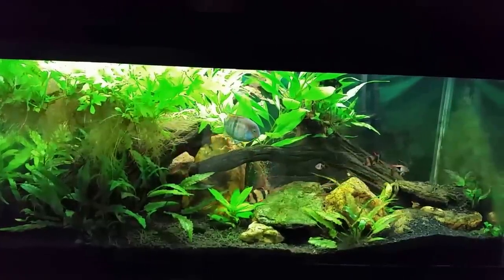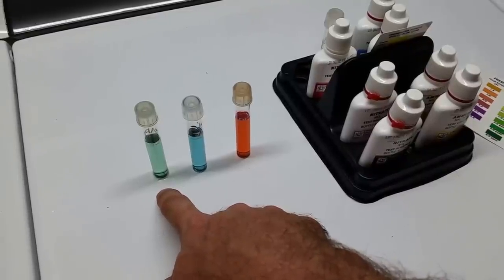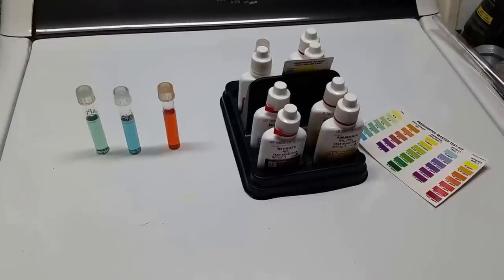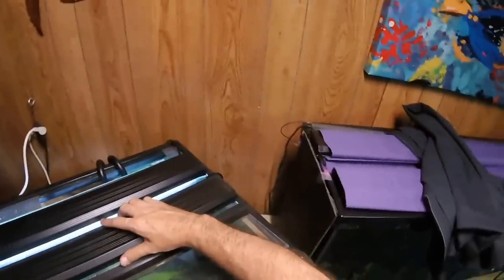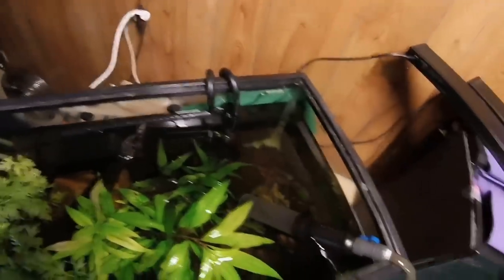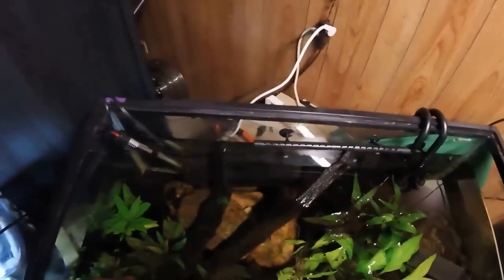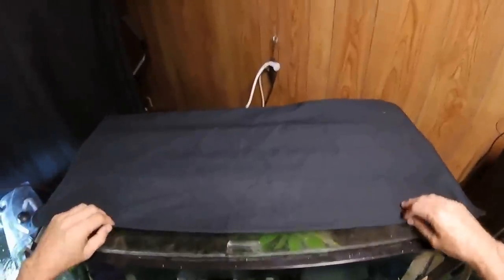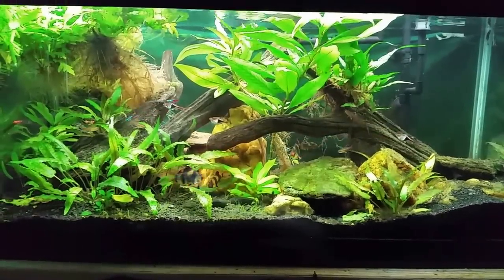Installing a Powerhead and Discussing Water Circulation. POV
In this video I remove an internal UV sterilizing Filter and replace it with a 425 gph powerhead. I'll show you my process and discuss why I set it up the way I do. Water Circulation is very important in a Tropical Aquarium, planted Tank, or any other Fish Tank.
This is my T Bar Cichlid Tank 40 Breeder.